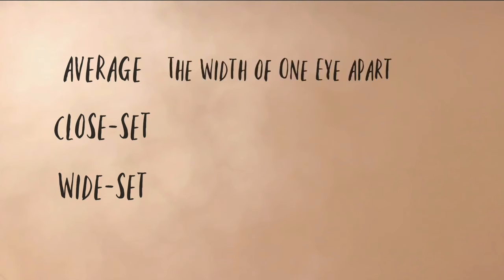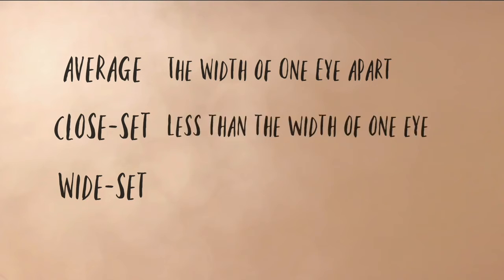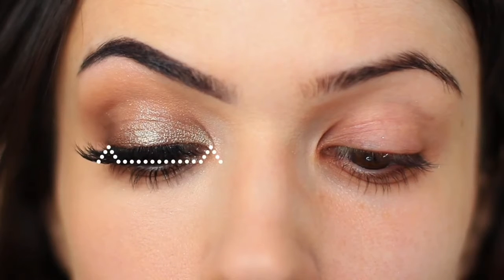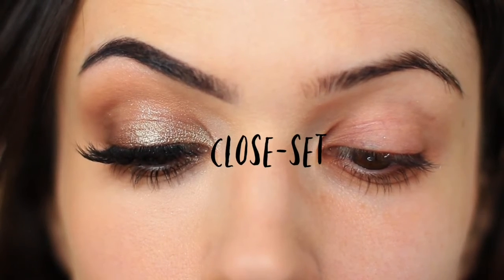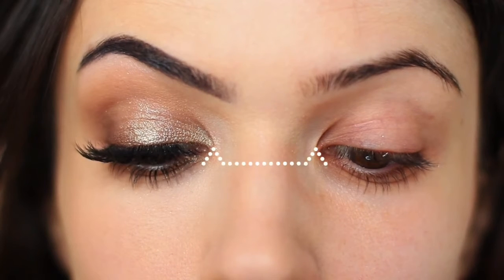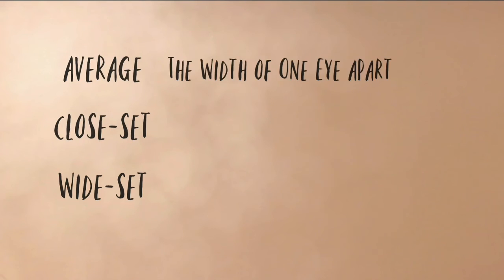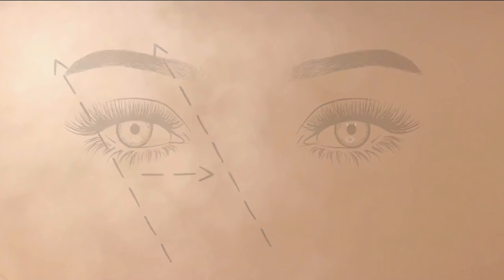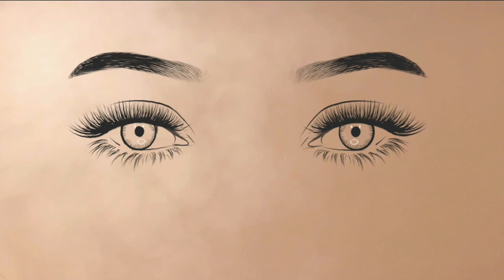Eye Makeup For YOUR Eye Shape | Eyebrow Mapping Placement Theory ,Eye makeup and tutorial.@SM